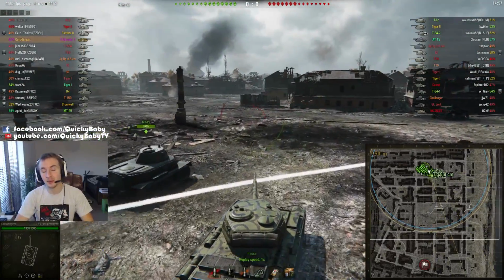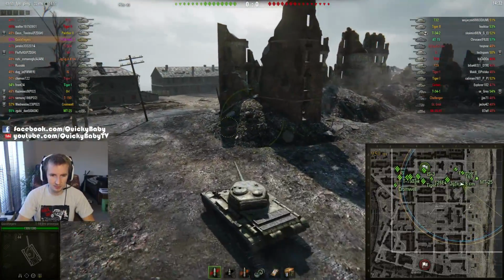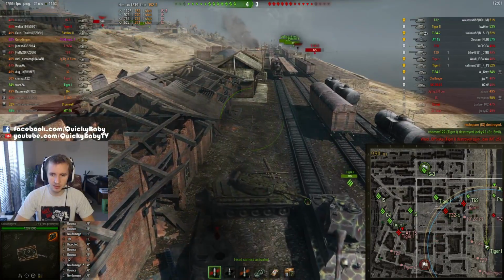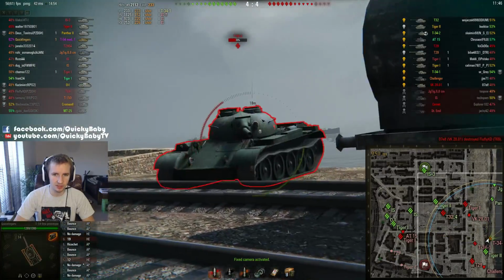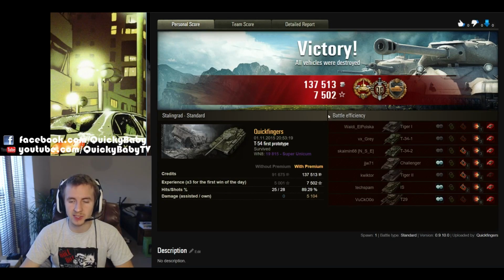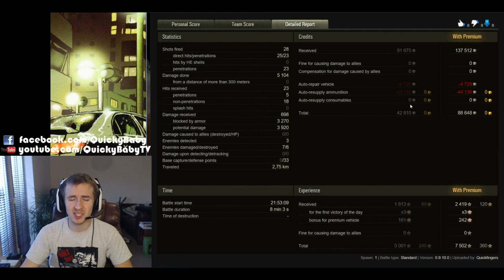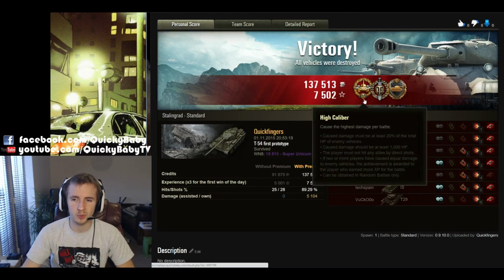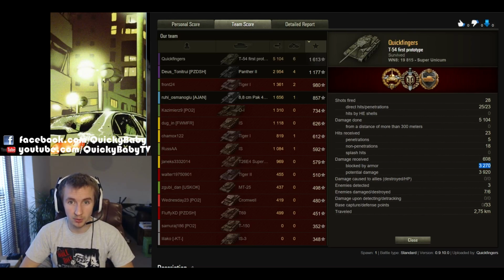World of Tanks || Soviet Steel - T-54 First Prototype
Today I'm playing in the T8 Soviet medium tank the T-54 First Prototype on Stalingrad showing the brute force of Soviet Steel.